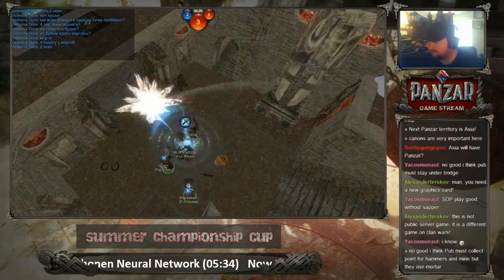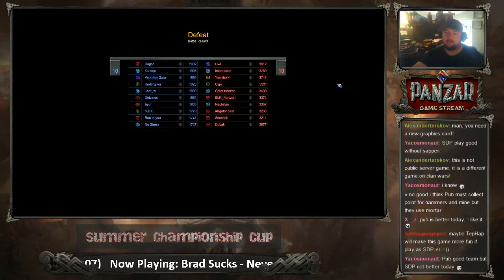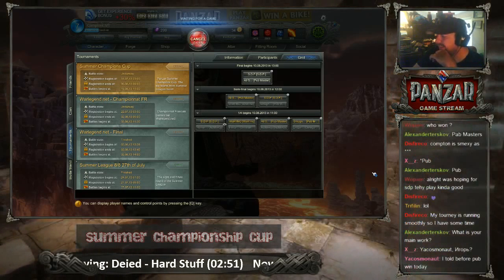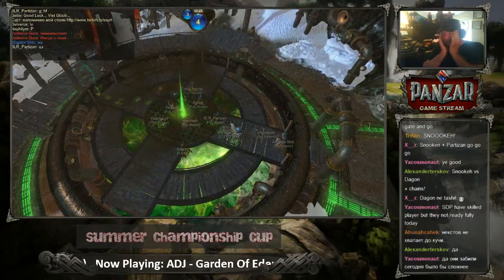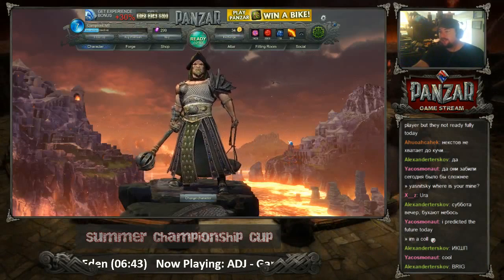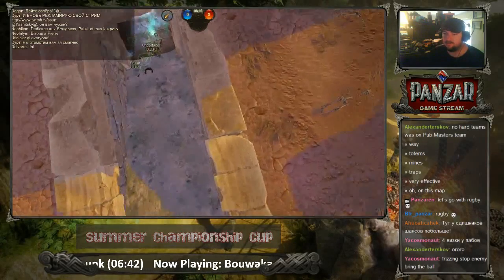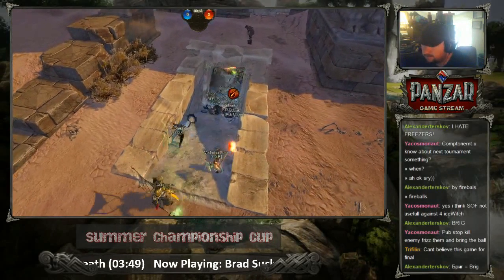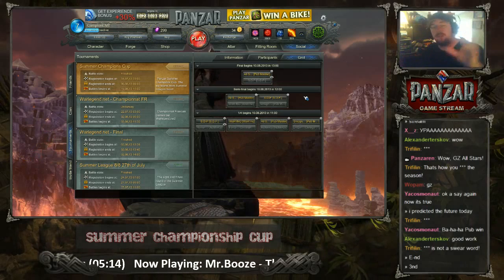Summer Champions Cup - Finals!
Panzar is a free-to-play, third-person action game in the spirit of modern competitive multiplayer games. The emphasis is on team-based play in a fantasy setting, and the game also includes character growth and experience-based leveling.